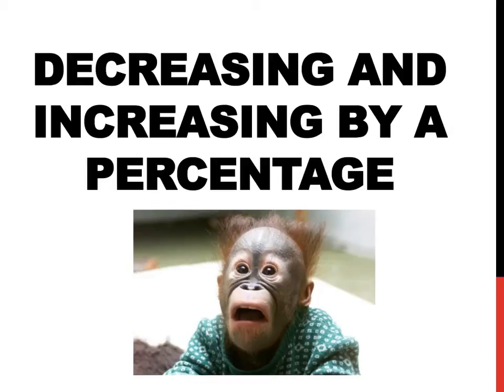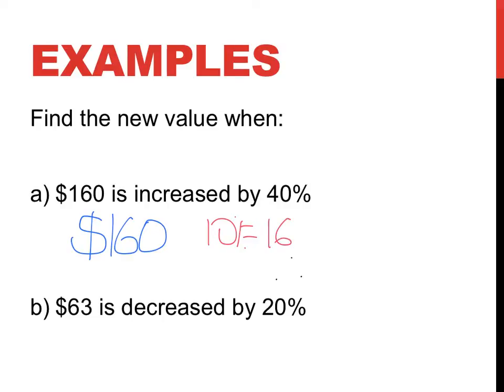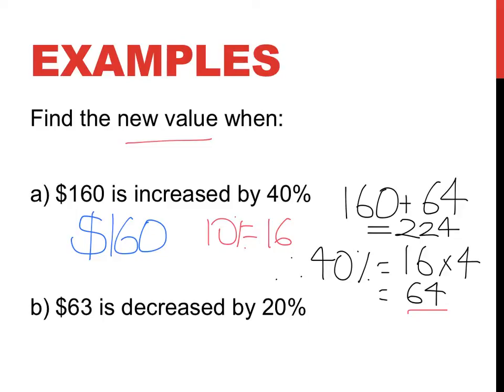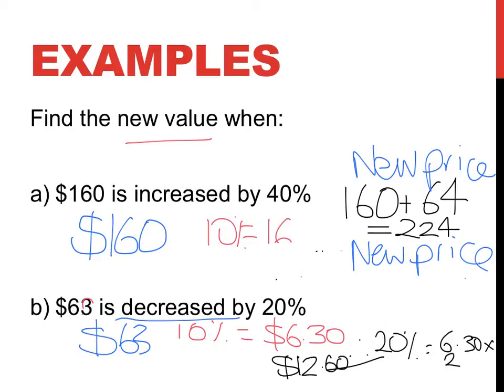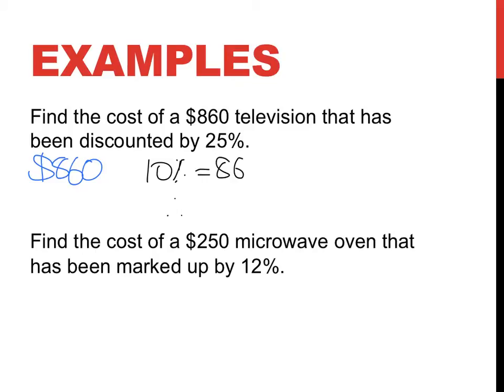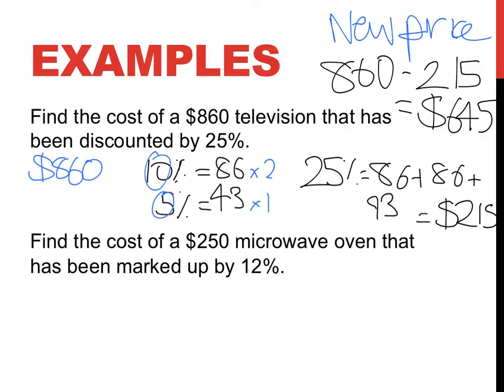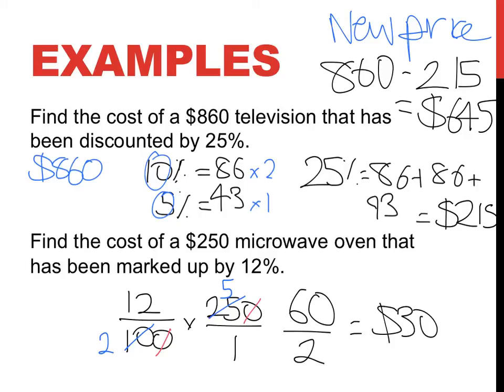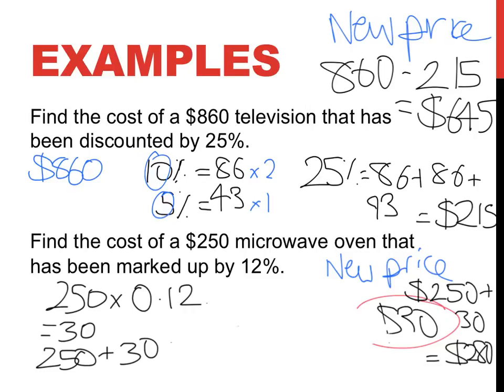Year 8: Percentage increase and decrease